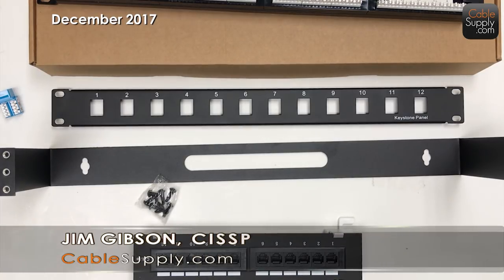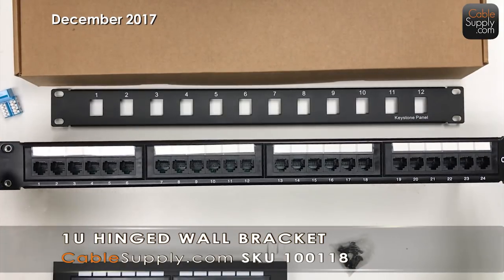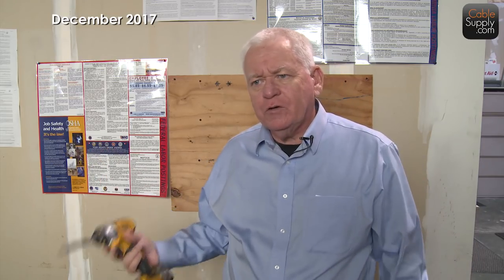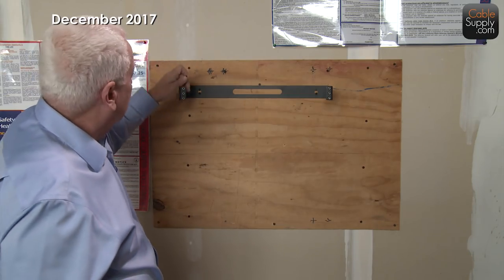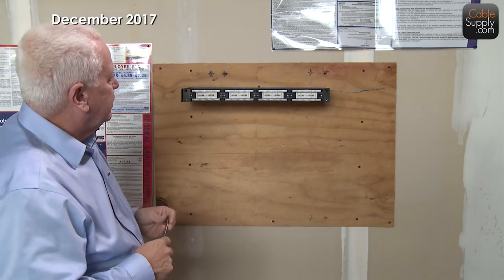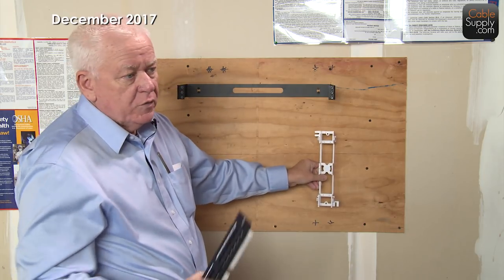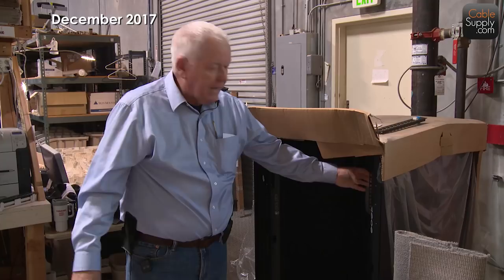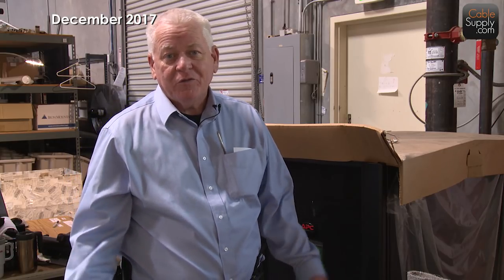Patch Panels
In today's video, Jim Gibson will look at the various types of patch panels and what they're used for, and he will show you how to mount them.